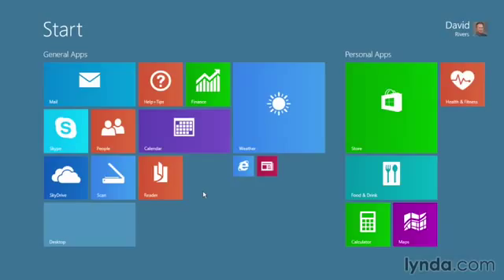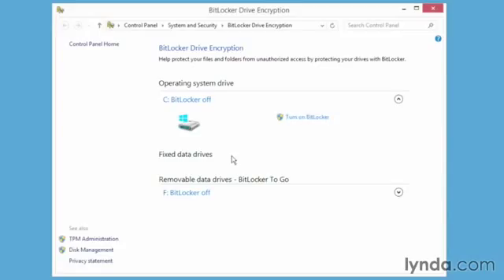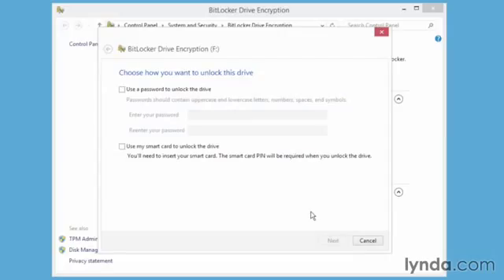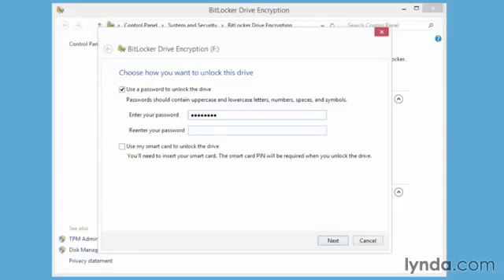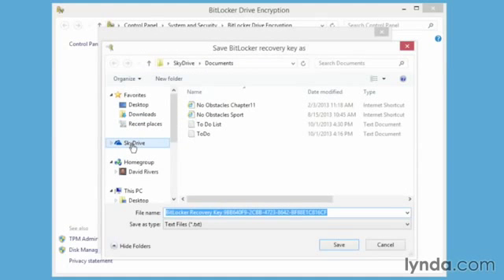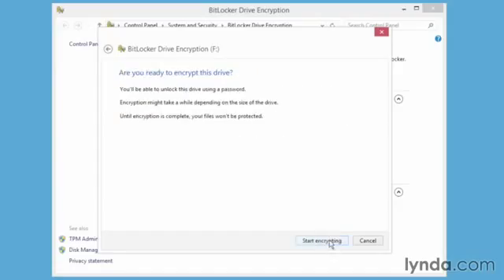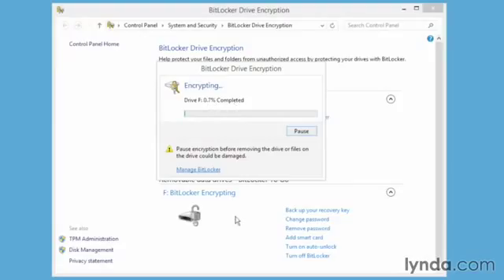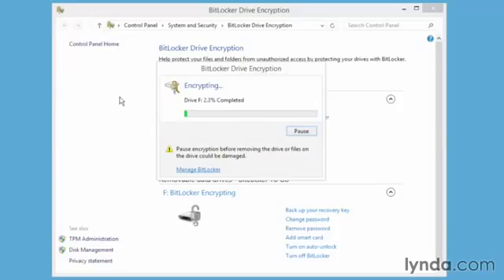Bitlocker Encryption in Windows 8.1 [Video]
Bitlocker Encryption in Windows 8.1

Since Windows Vista, the upper-tier editions of Windows have supported local disk encryption via a feature called BitLocker Drive Encryption. Like the FileVault feature in newer versions of OS X or the "encrypt device" feature on many Android phones and tablets, you usually need to enable BitLocker manually to take advantage of it. Once enabled, it protects the data on your device from being accessed by someone who walks away with it.

Windows 8.1's new device encryption treats your x86-based Windows tablet or laptop more like an ARM-based tablet or smartphone. Rather than requiring a user or system administrator to enable it, your device's boot partition comes encrypted out of the box. This encryption is essentially invisible during normal use—you pick up the tablet, log in, and use it just as you would an unencrypted PC. If someone were to steal the device from you, though, they wouldn't be able to get at any of your information without your account password or your encryption key, which in this case is protected by your account password.